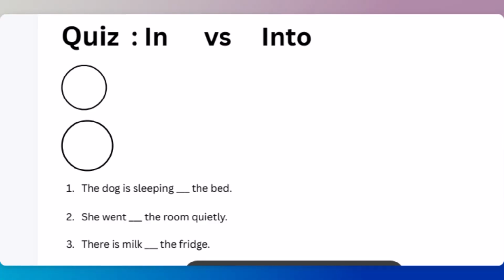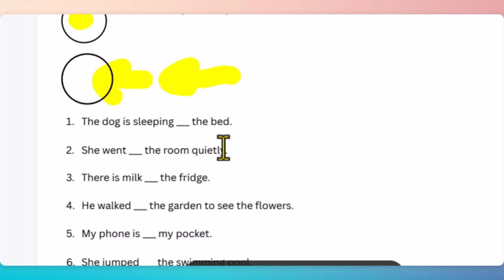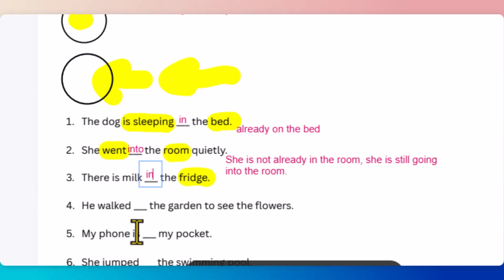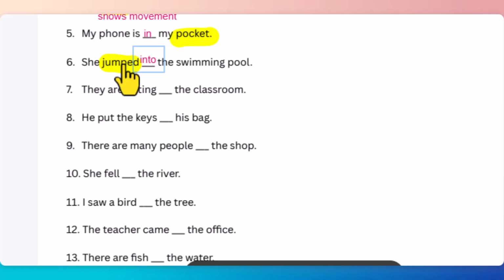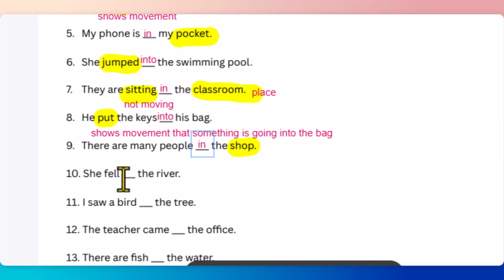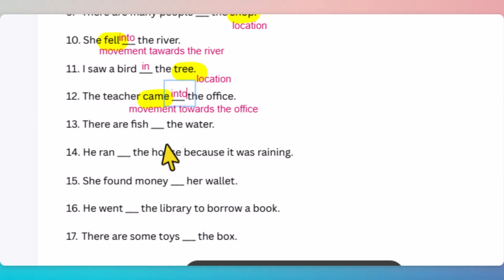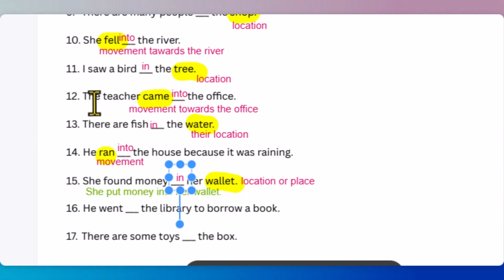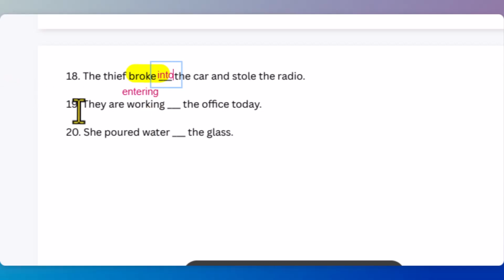In VS Into| English Grammar for beginners | learn English with examples.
Let’s learn the difference between IN and INTO in English grammar! 🌍
This lesson is perfect for ESL students, English learners, and beginners who want to improve their preposition skills.
We hope you will take this In vs Into quiz and practice with real-life examples to sound more natural in English. Enjoy.🤍

Welcome to English Speaking with Xoliswa!  On this channel we will practice English speaking skills using a fun and interactive method to help you become more confident in English. Whether you are a beginner or an intermediate learner, or even an advanced learner this channel will help you improve your pronunciation, fluency, and vocabulary.

📌 What You'll Learn:
✔️ Practical English conversation skills
✔️ Common phrases & expressions
✔️ Pronunciation tips
✔️ Listening & shadowing practice

🎧 How to Use This channel:
1️⃣ Listen to the sentences carefully.
2️⃣ Repeat after me to practice pronunciation.
3️⃣ Shadow by speaking at the same time as me to sound more natural.

you watching from? 🌎